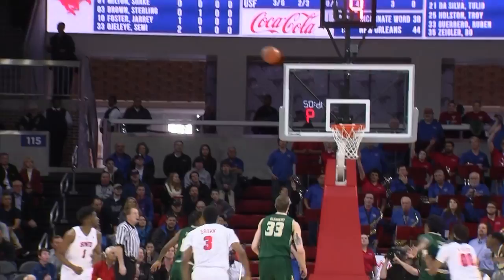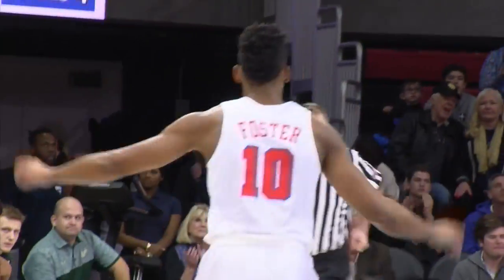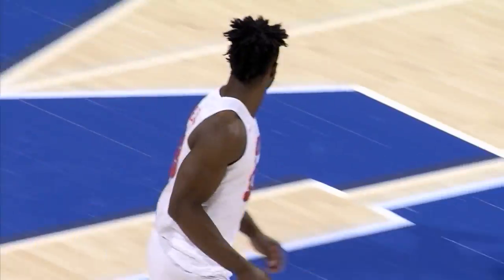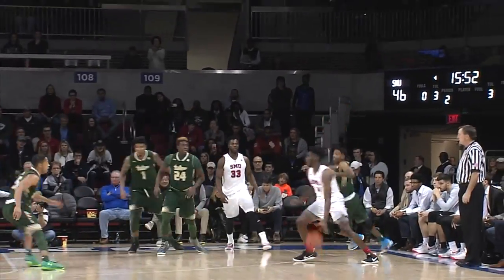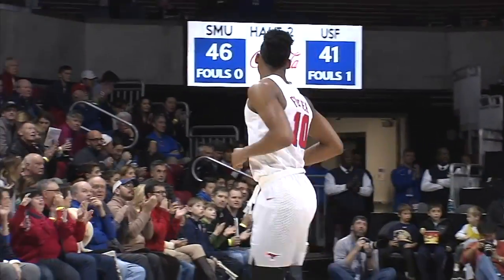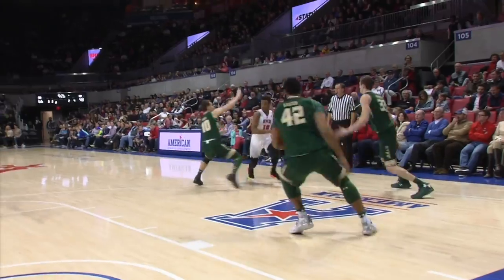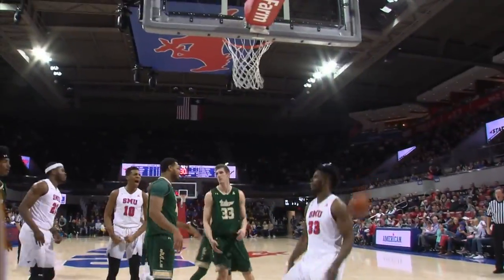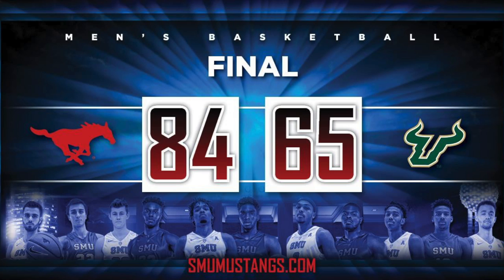SMU Men's Basketball vs USF Highlights